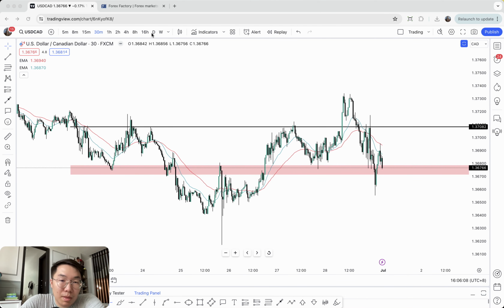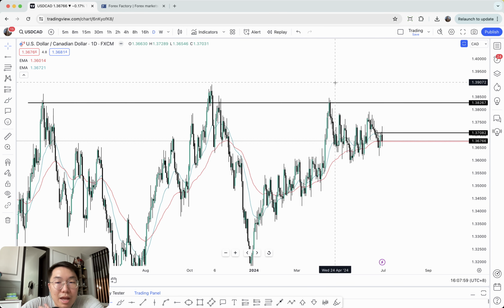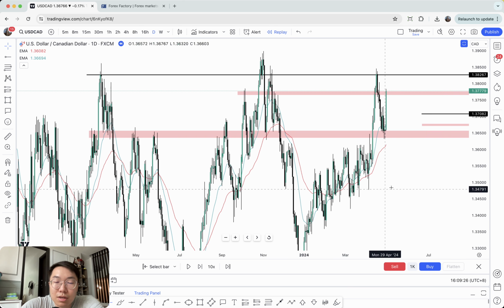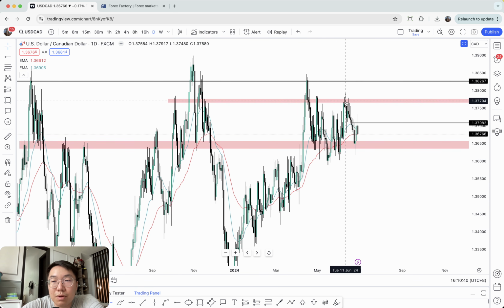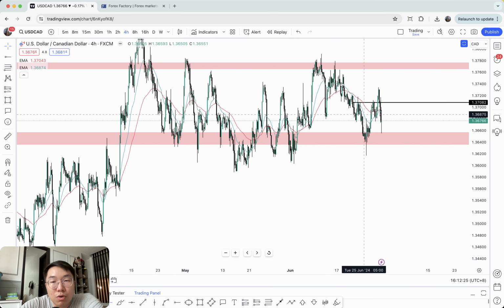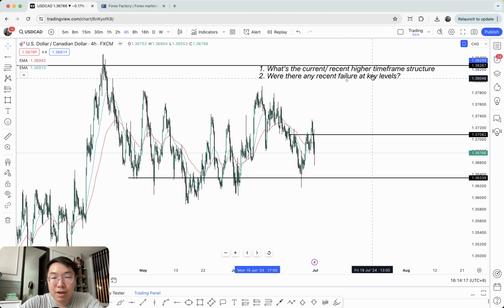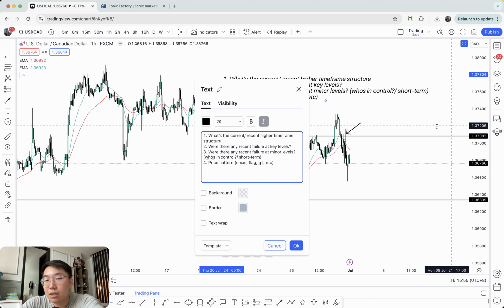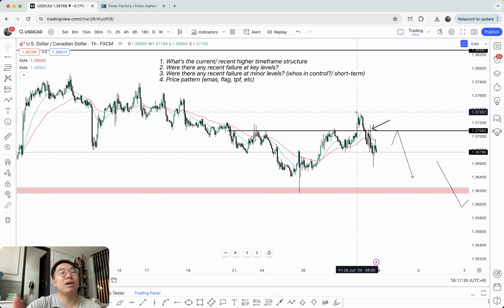How i identify higher v lower timeframe direction - understanding Price Failure.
This is an exclusive lesson inside The1%ers Trade Club.